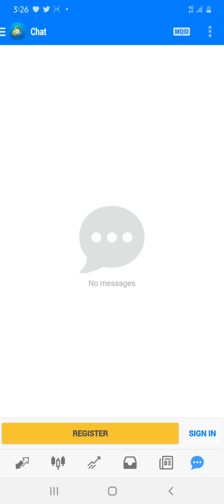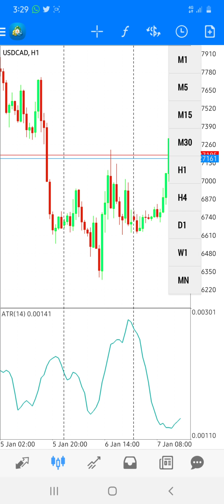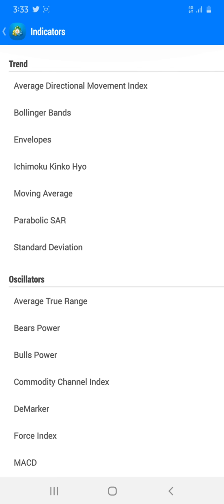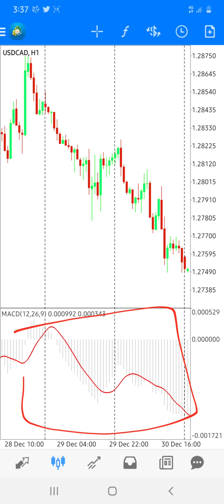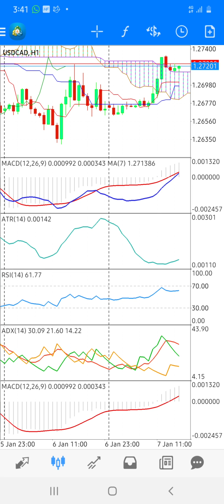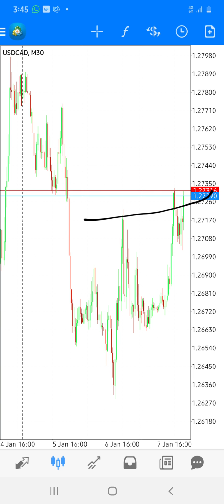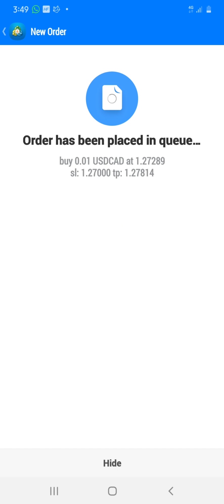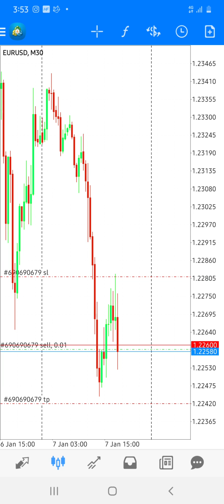Complete Basic Guide to MT4 App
how to add indicators and how to add TP & SL easily without calculating